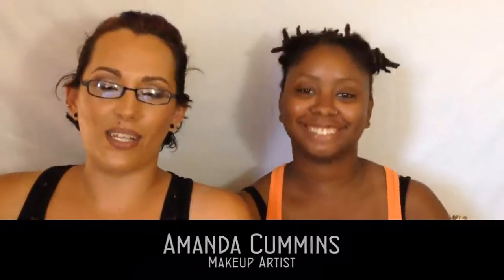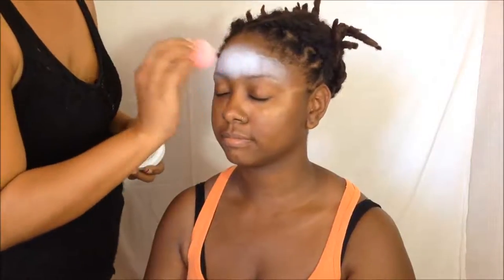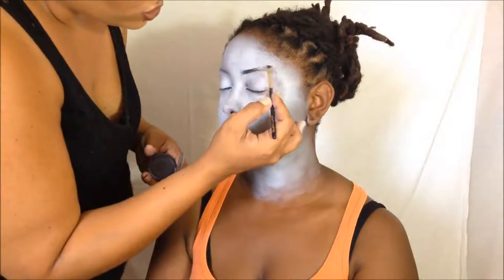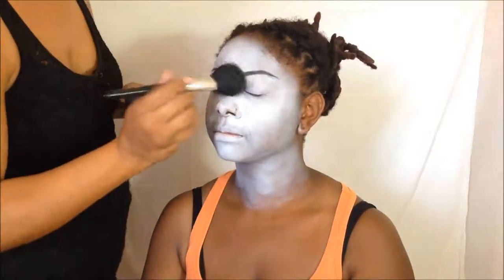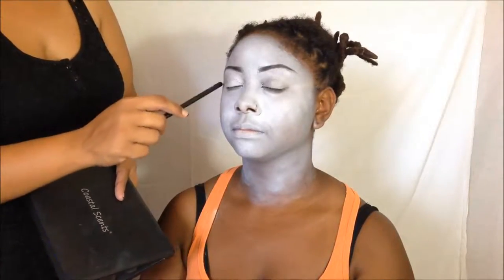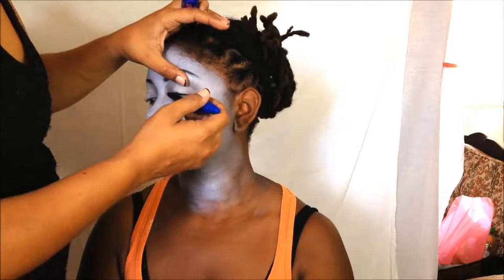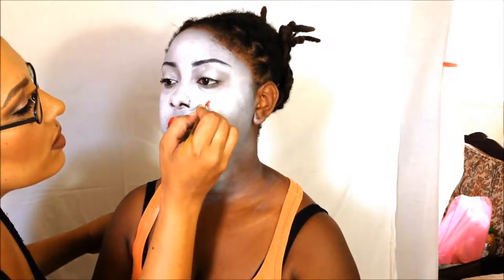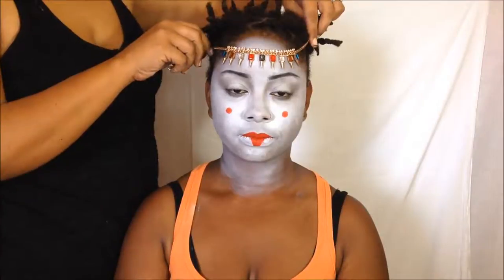Queen Amidala Makeup Tutorial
I'm so excited for this new series of videos! I'm working with AnimeKon to transform fans into some of their favourite pop culture characters in thisnew series of cosplay makeup tutorials.

This week, Star Wars fan Keisha becomes Queen Amidala!

for a chance to appear on the next episode of the AnimeKon Charicature Files!